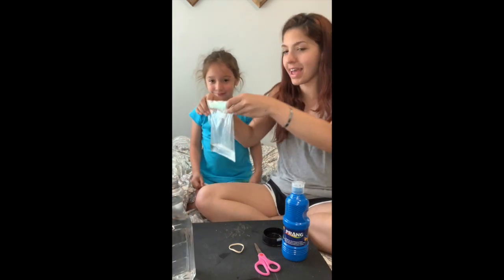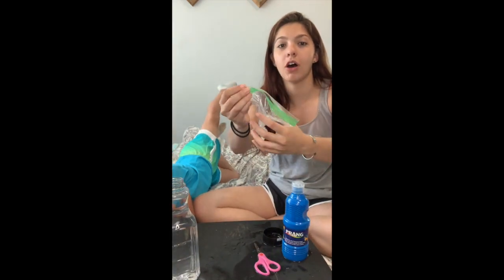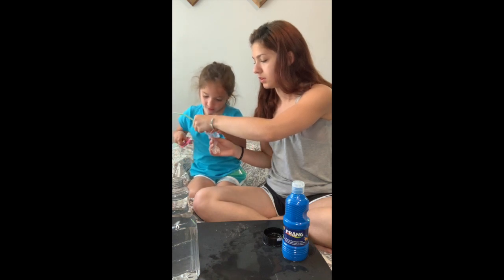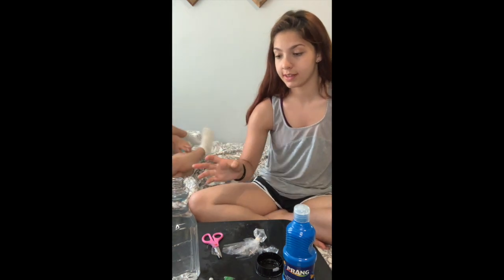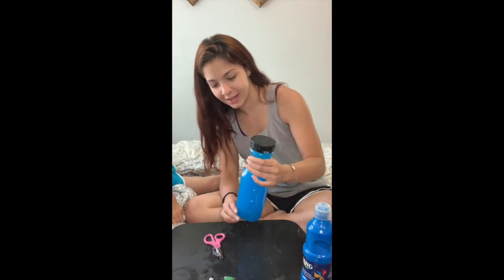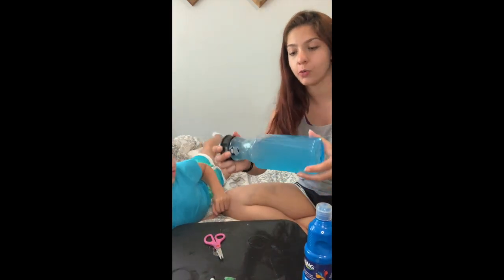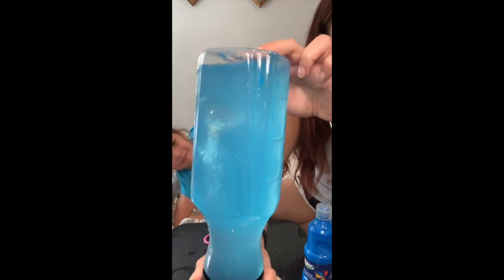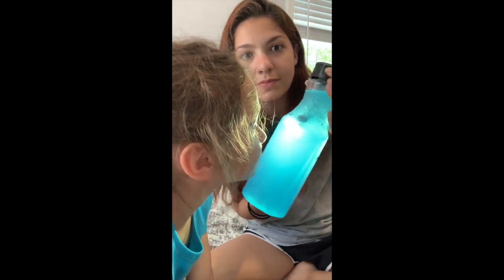Jellyfish in a Bottle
Make your own ocean in a bottle with a jellyfish pet!